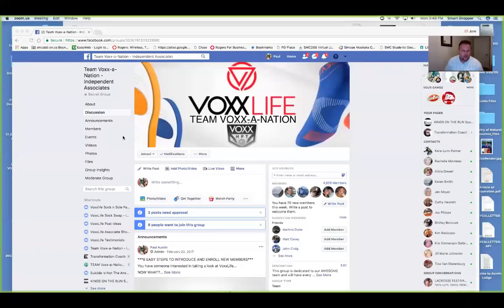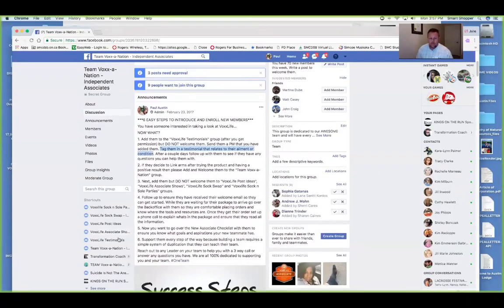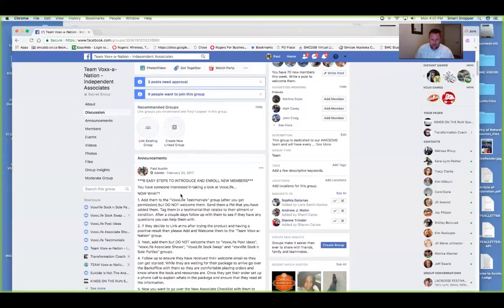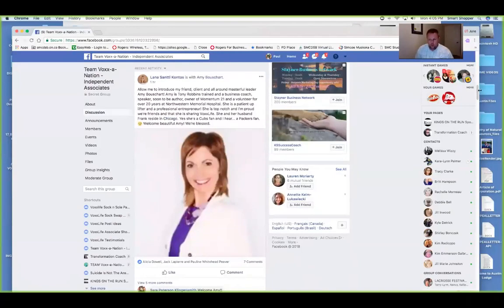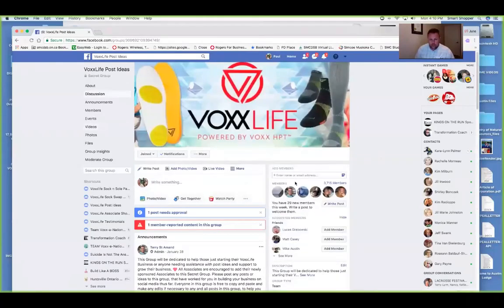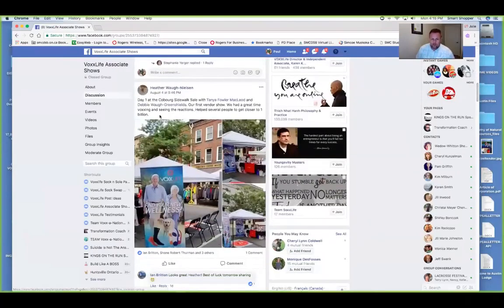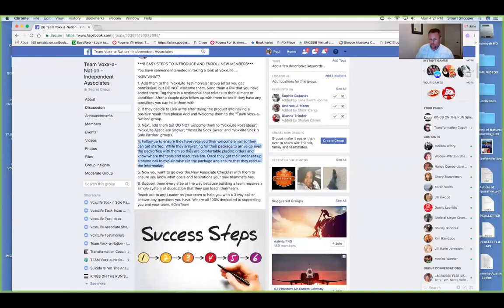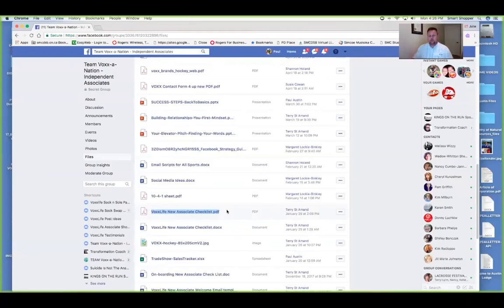VoxxLife New Associate Onboarding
VoxxLife New Associate Onboarding to jump Start your business